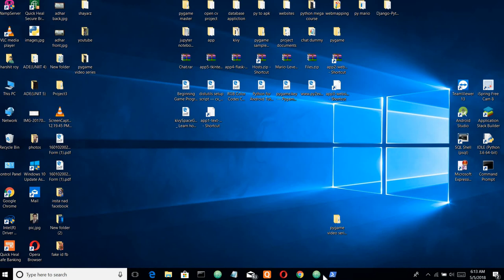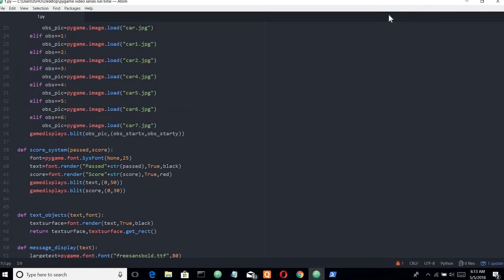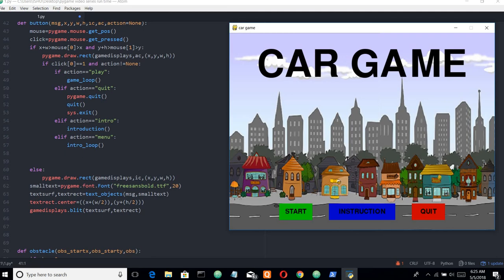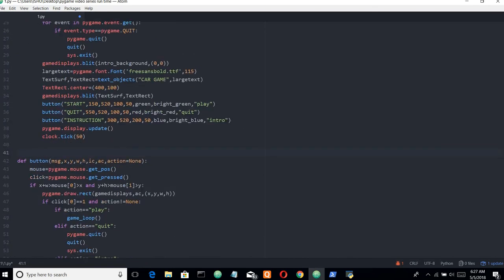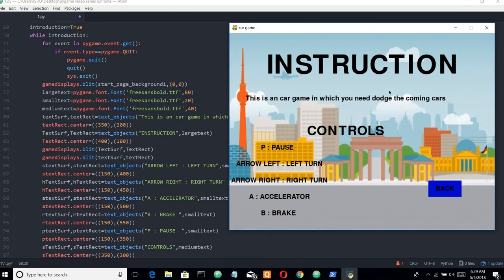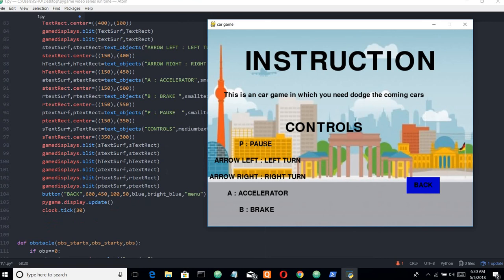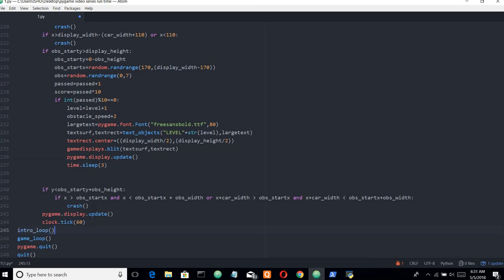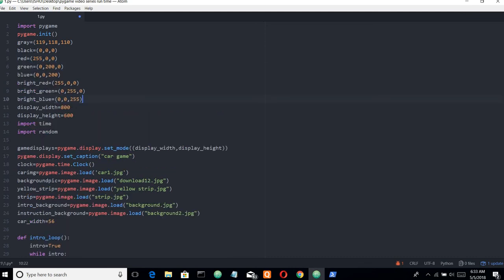python pygame (game development) video 8 intro and instruction page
Pygame(python external library) can be used for game development. Enjoy this video series which will help you design a car game.
In this video, we will be adding introduction and  instruction page for our game .

Link of all videos of pygame game development video series-

* Pygame Tutorial #1 - Basic Movement and Key Presses
* PyGame Tutorial | PyGame Python Tutorial For Beginners | Python Certification Training | Edureka
* How to Program a Game! (in Python)
* Python Tutorial for Beginners - Crash Course 2019 | Build a Game with Python
* How to Make A Simple Game in Python (For Beginners)
* Create Racing Game using Python
* Python and Pygame Tutorial - Build Tetris! Full GameDev Course
* pygame python 3, pygame python 3.7, pygame python tutorial
* Creating Game in Python with Pygame
Code Future
* Pygame Functions: Making Sprites